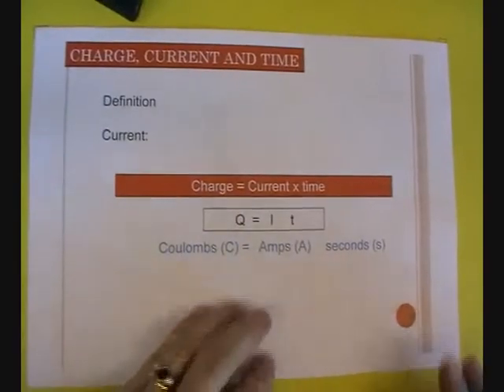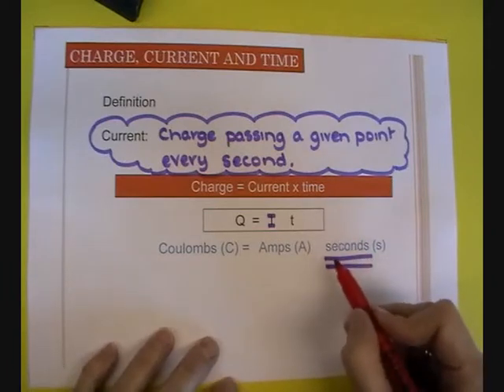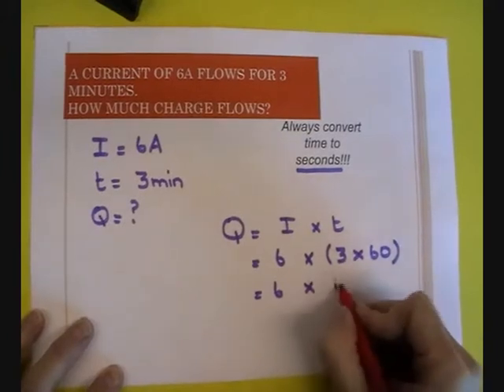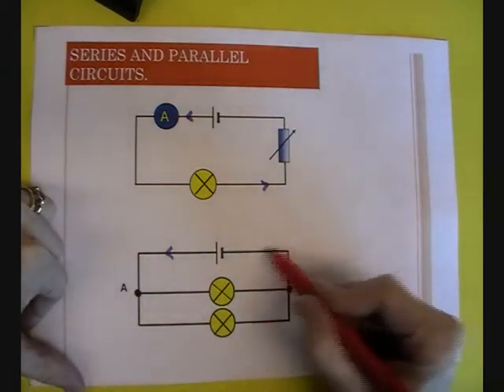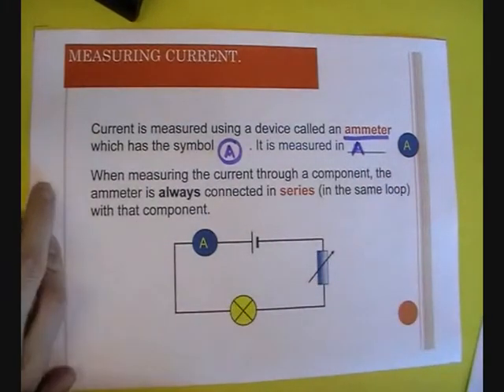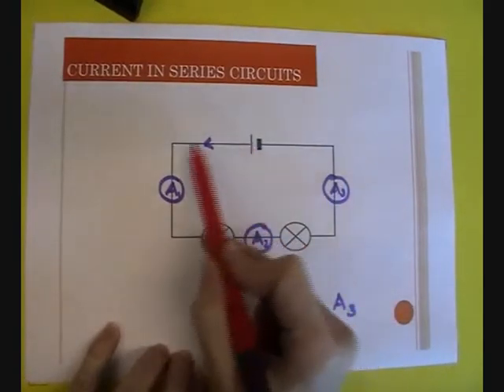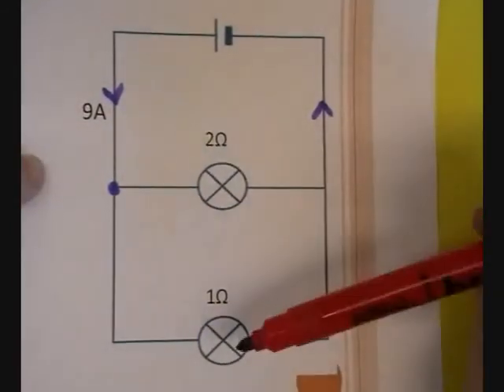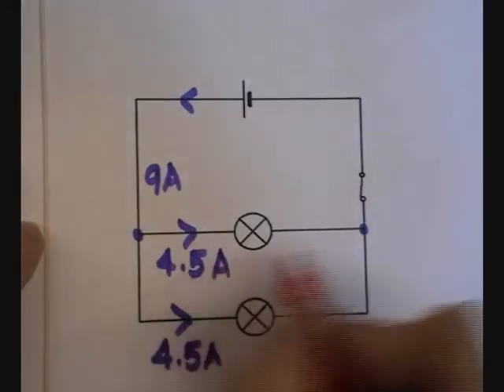GCSEphysics_Unit1_1Ccurrentelectricity_revisionpodcast.wmv